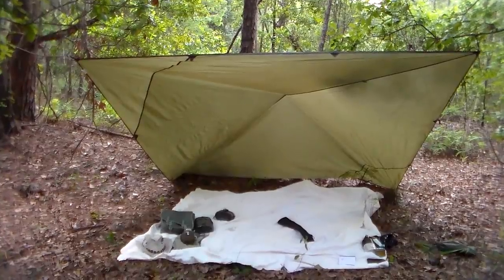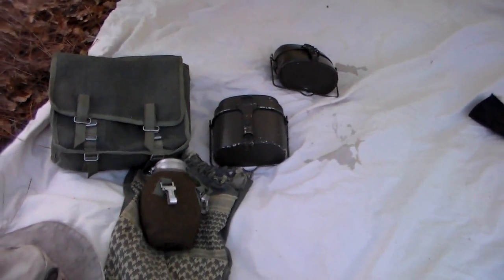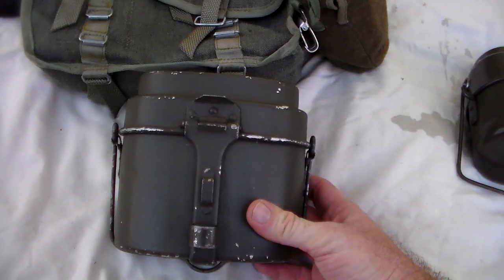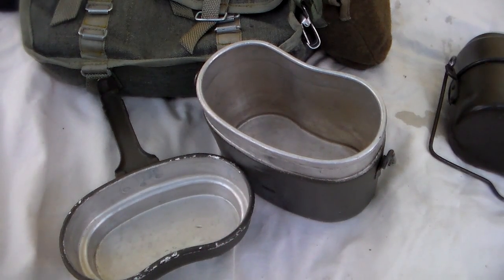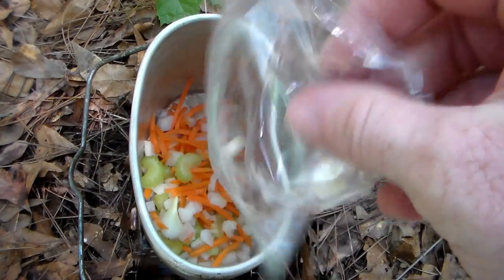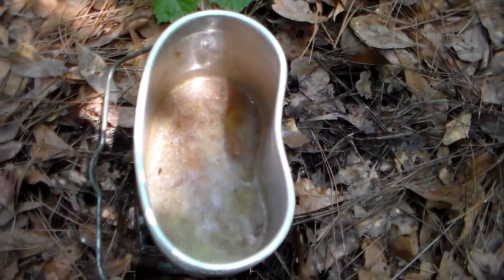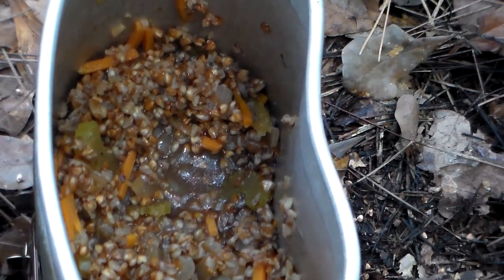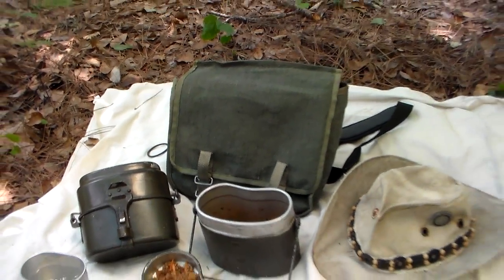The Polish Army wz. 23/31 Mess Kit And Cooking Demo.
In this one we check out the Polish army wz. 23/31 mess kit and cook up a little lunch. Also I show some other Polish army gear. You can view my past videos I mentioned on these items here: